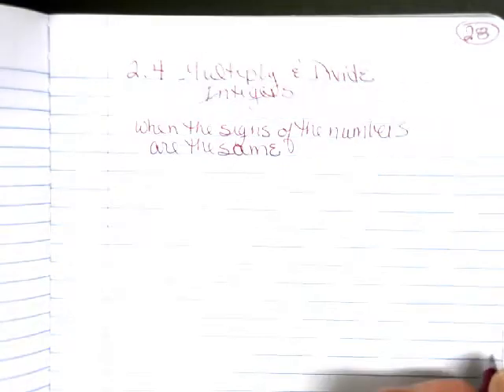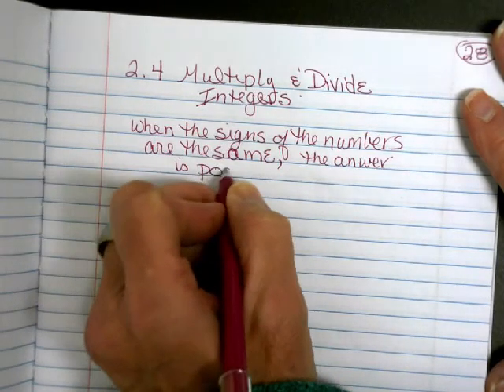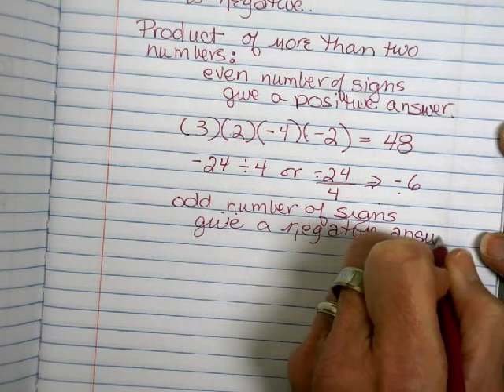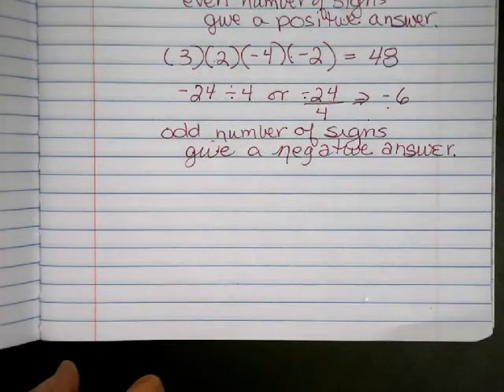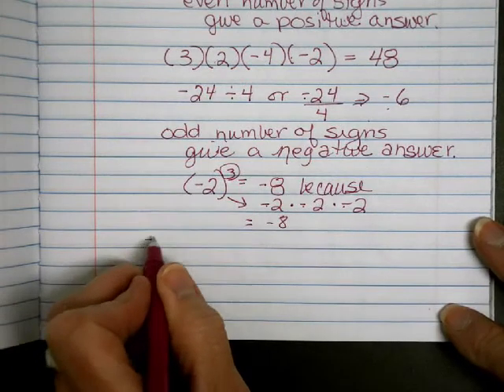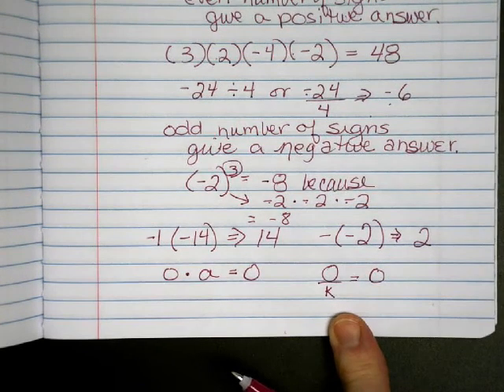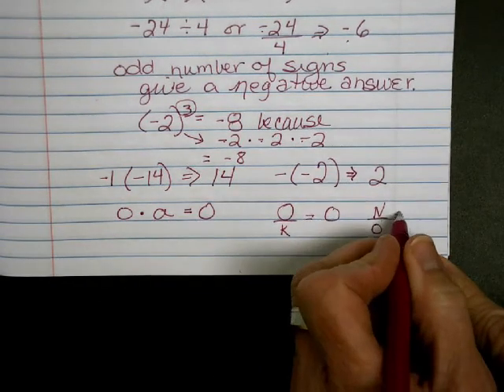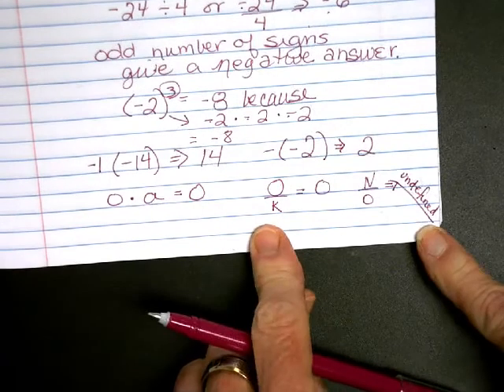Tech Math 1020 Lesson 2.4 Multiply/Divide Integers